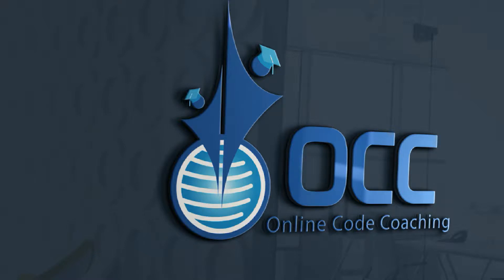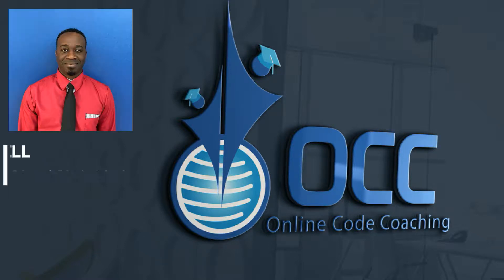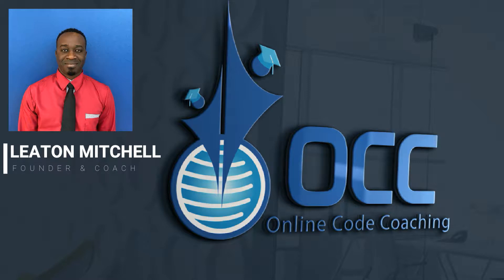Welcome Video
OCC Welcome Video